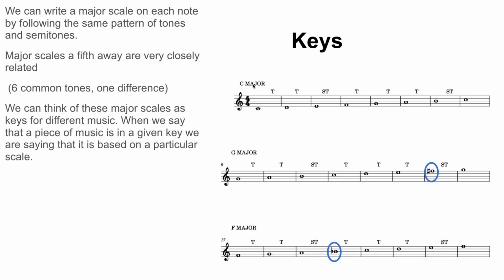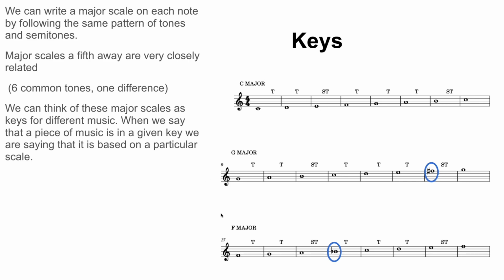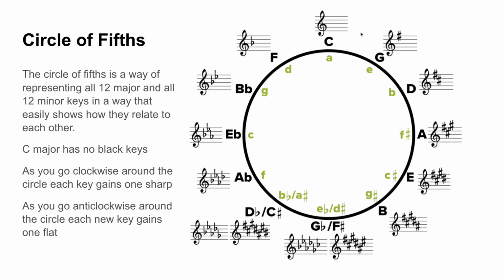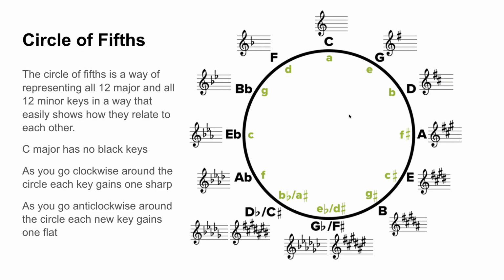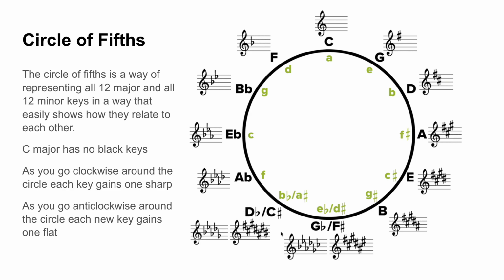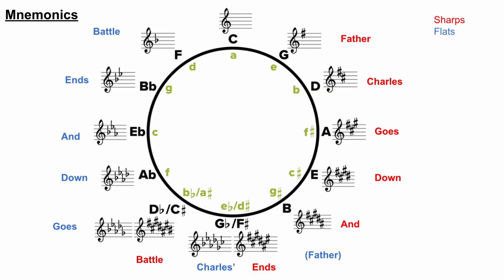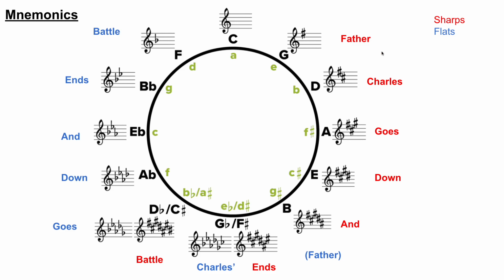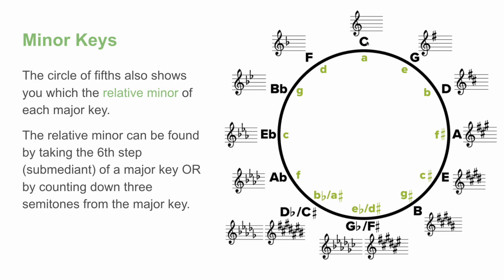Music Theory Explainer - The Circle of Fifths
A quick explainer on the Circle of Fifths